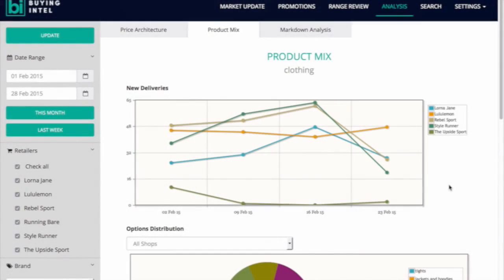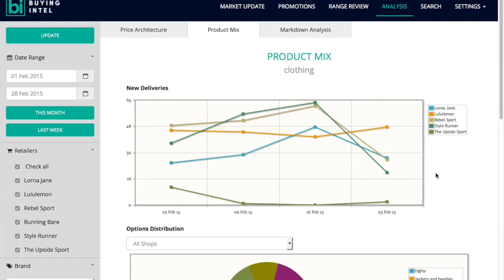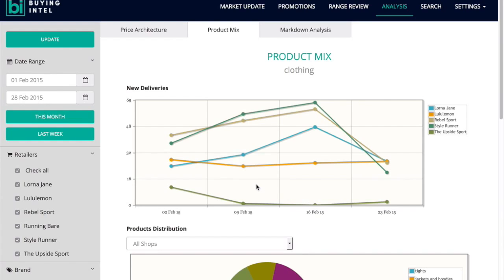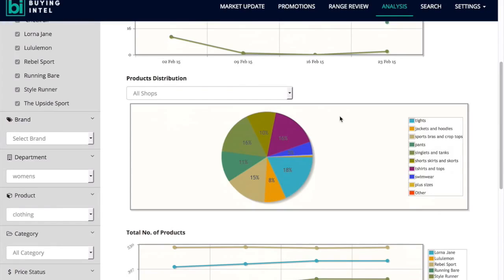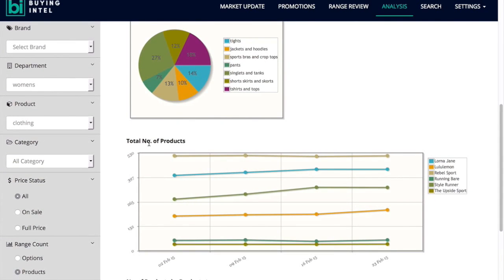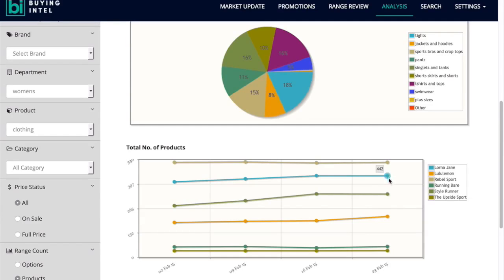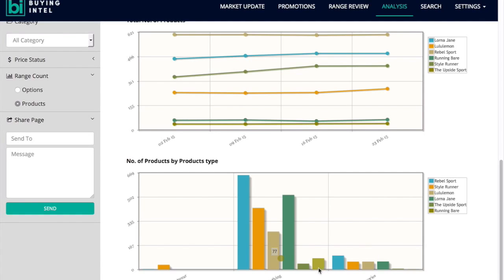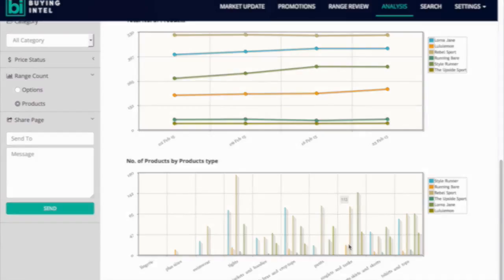Buying Intelligence Product Mix Analysis